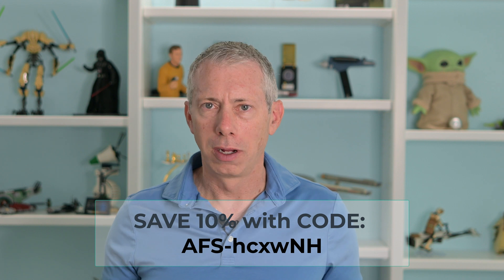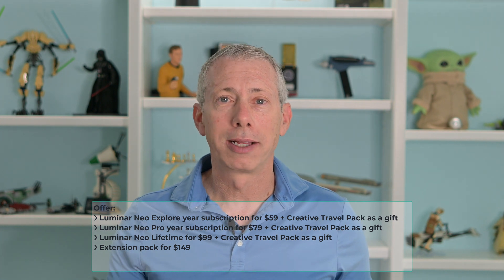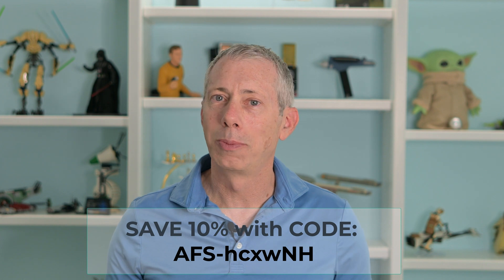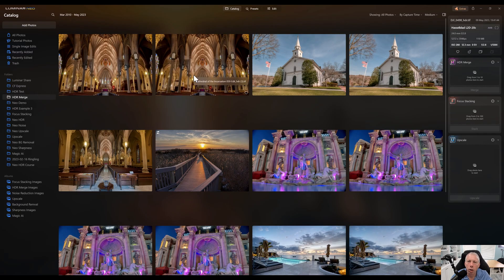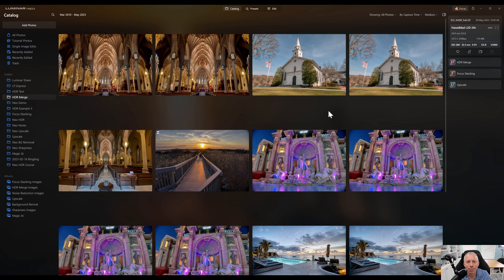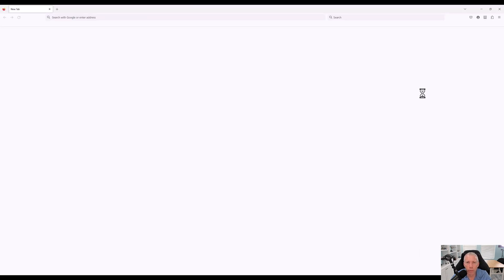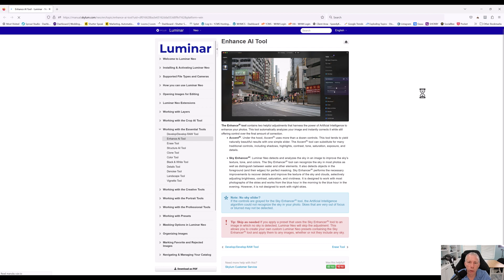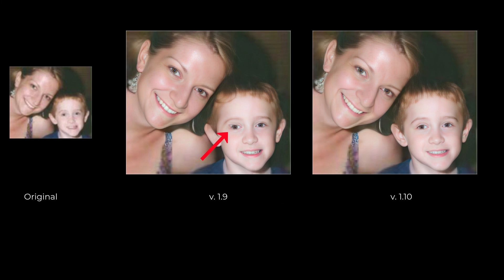Luminar Neo Update 1.10.0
Skylum has released an update to Luminar Neo bringing it to version 1.10.0.
With this update we see Upscale AI improvement, support for Sony ZV-E1 and Sony FX30  cameras, & new tool tips to help you better understand each tool.